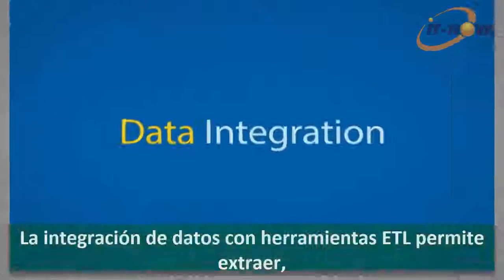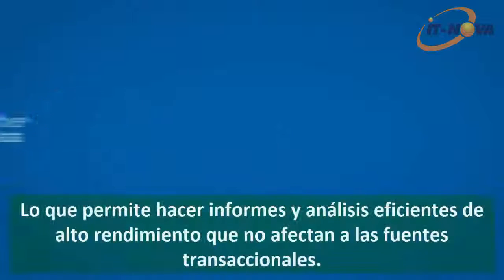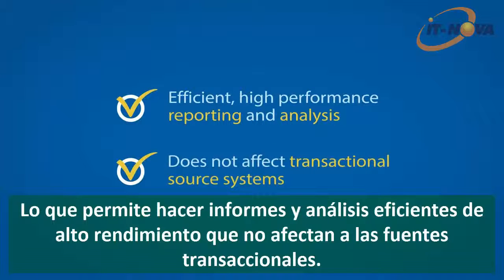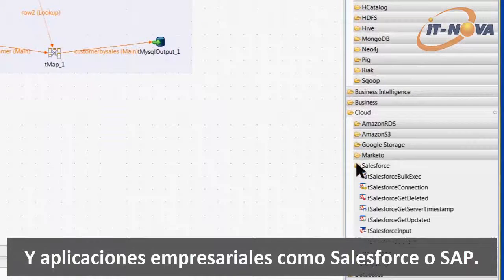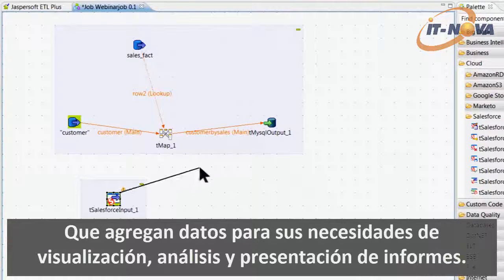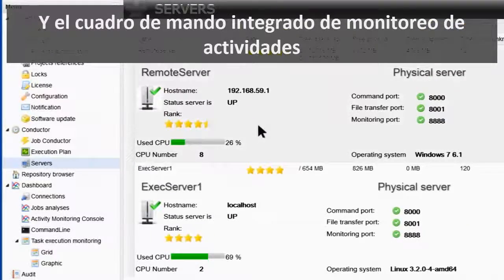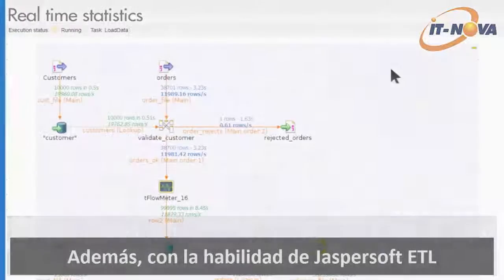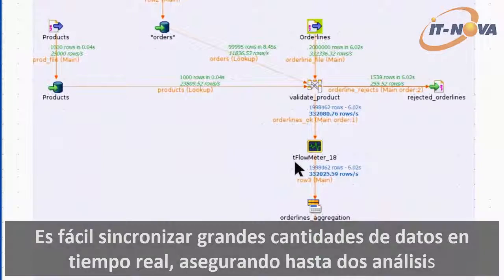Integración de data con JasperETL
Tenga el control de sus datos con JasperETL, una herramienta que ofrece TIBCO Jaspersoft